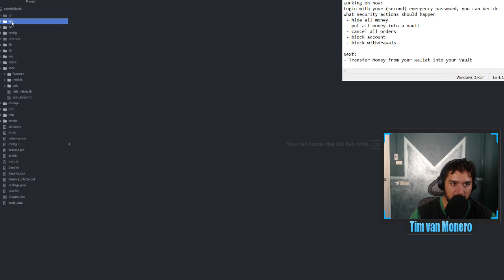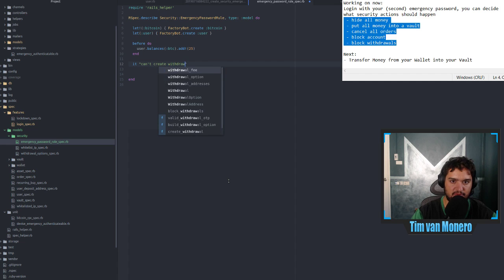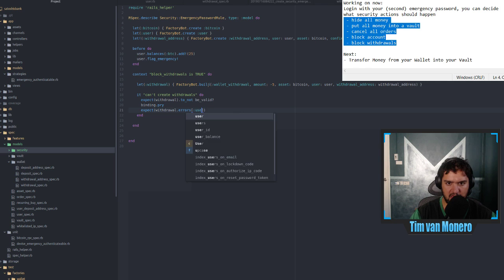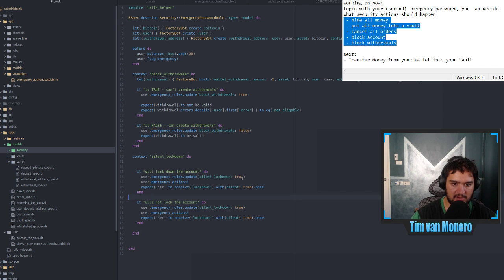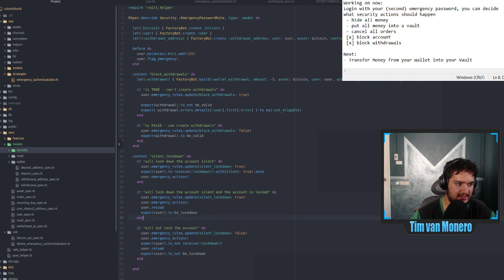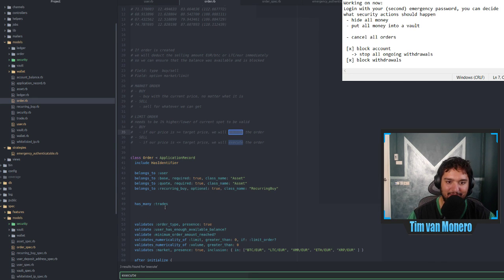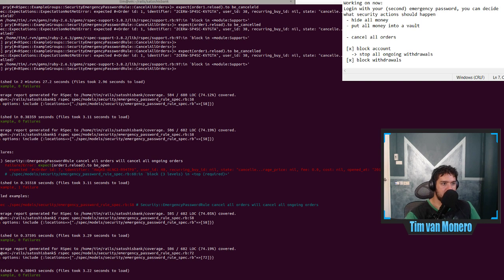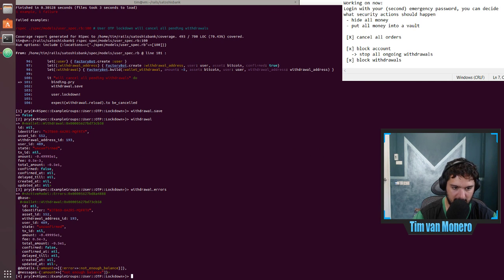010 Programming a new Bitcoin Exchange - Ruby on Rails.